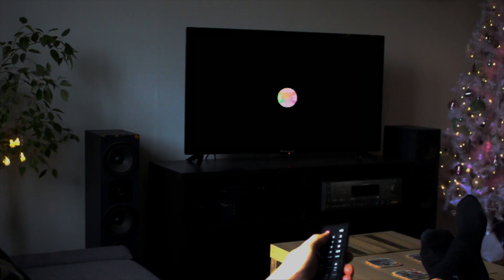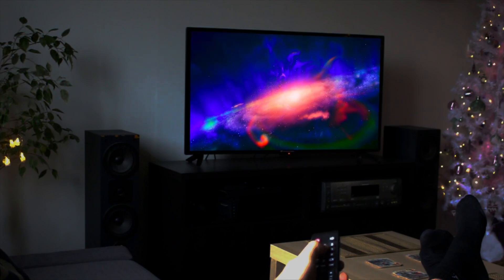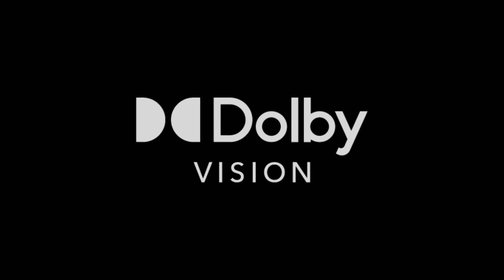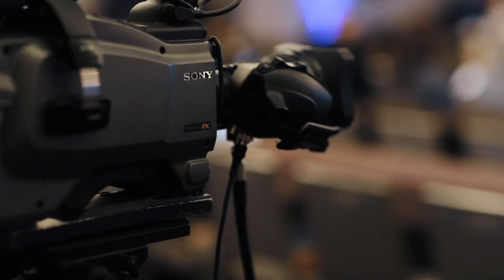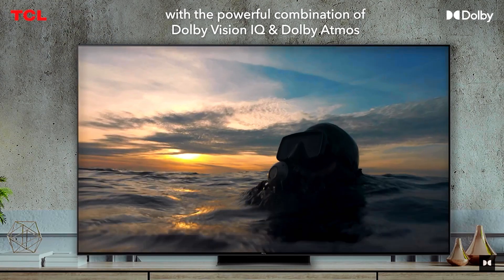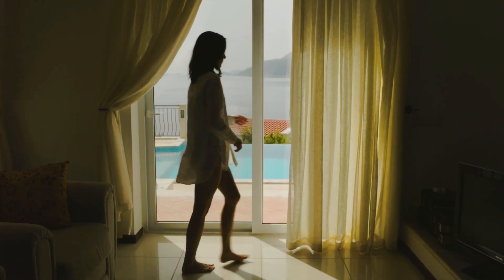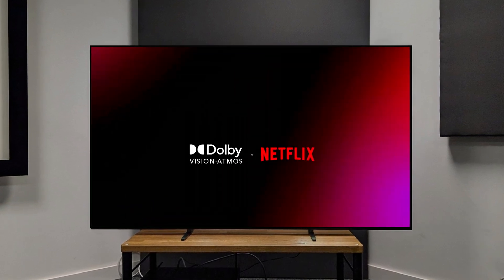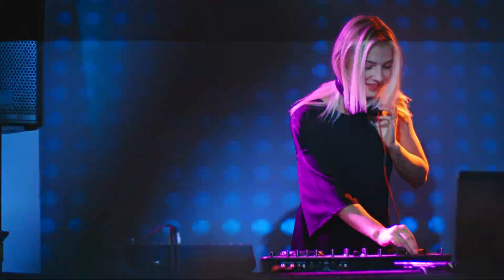Unlocking the Power of Dolby Vision: What It Is, How It Works, and How to Get the Best Out of It!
Welcome to the ultimate guide on Dolby Vision HDR! In this video, we’ll dive deep into what Dolby Vision HDR really is, how it works, and why it’s considered one of the most advanced imaging technologies available today.

From an explanation of how Dolby Vision enhances brightness, contrast, and color for a jaw-dropping visual experience, to tips on setting it up for the best picture quality at home, we’ve got you covered! Whether you’re watching movies on a compatible TV, streaming in Dolby Vision on Netflix, or gaming on a console that supports HDR, this video will help you maximize every moment in Dolby Vision.

🎬 Topics covered:
1. What makes Dolby Vision different from other HDR formats
2. How Dolby Vision’s dynamic metadata enhances every frame
3. Setting up Dolby Vision on your TV and streaming devices
4. Tips for getting the most out of Dolby Vision HDR content